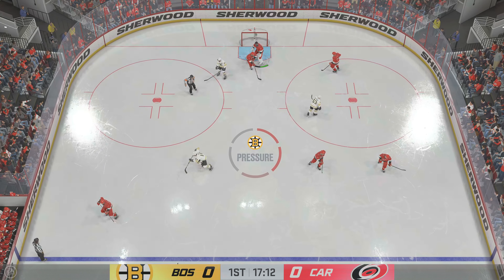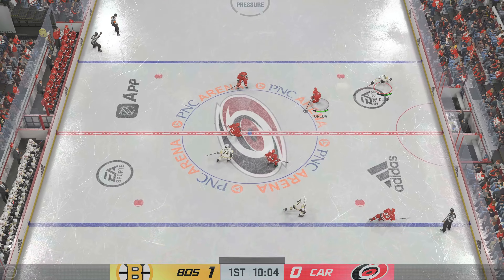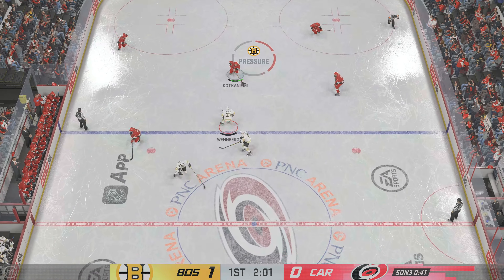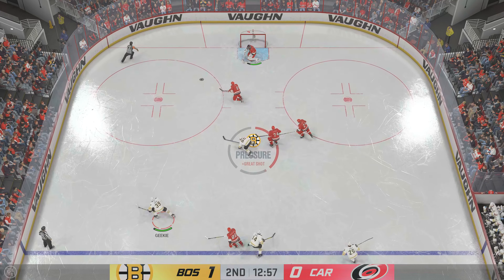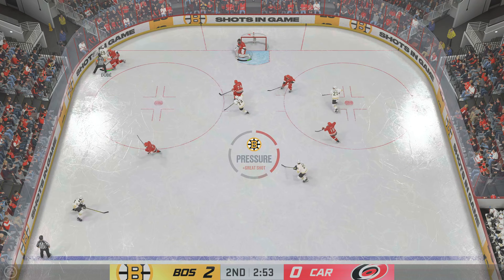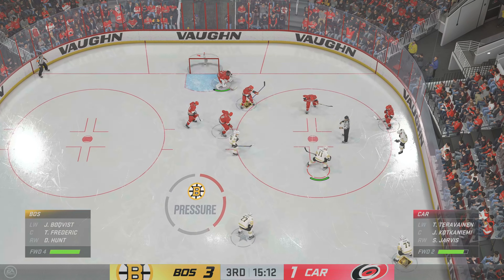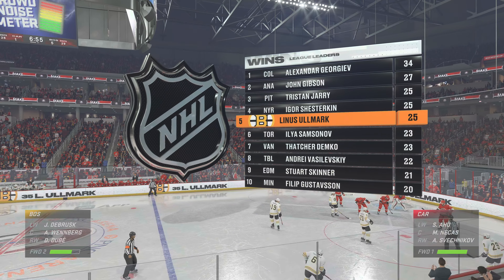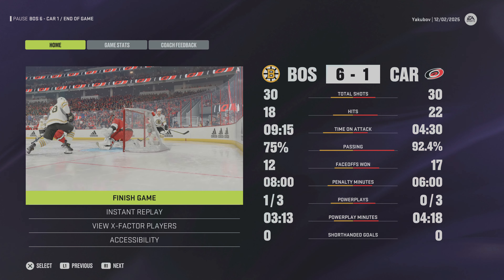NHL 24- Boston Bruins/ franchise mode / 2024 2025 season